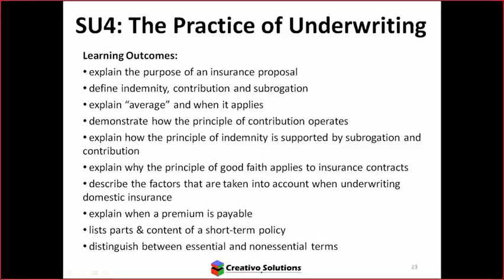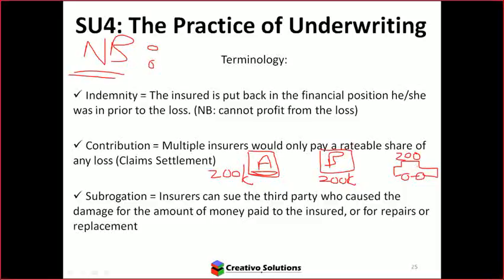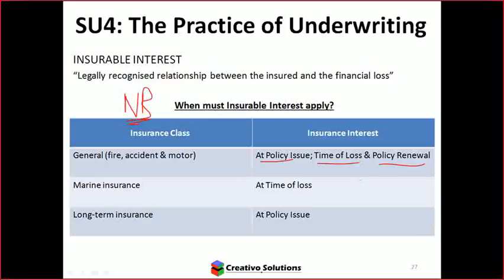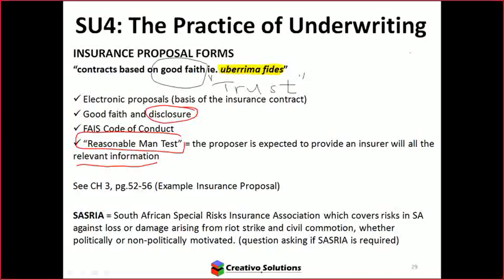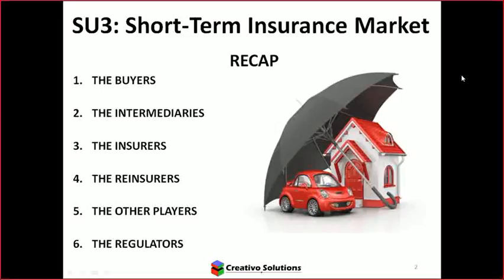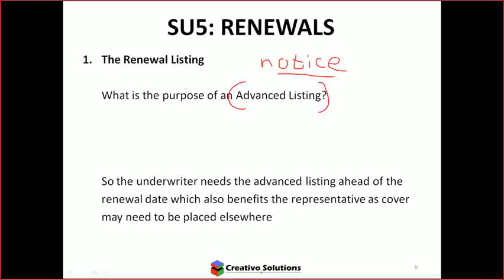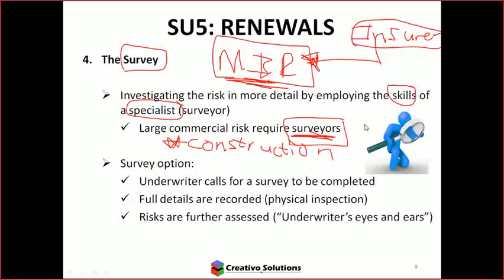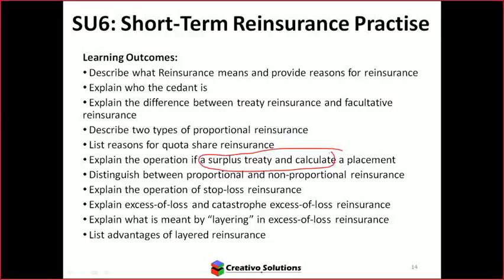RSK3701 week3 video1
What is underwriting; underwriting process, indemnity, contribution, subrogation, insurable interest, risk, SASRIA, premium collection, policy wording, renewals, advanced listing, options, surveys, brokers